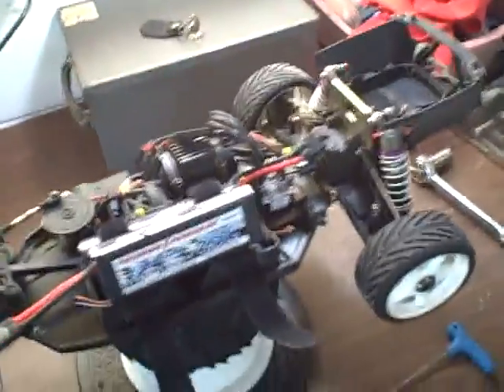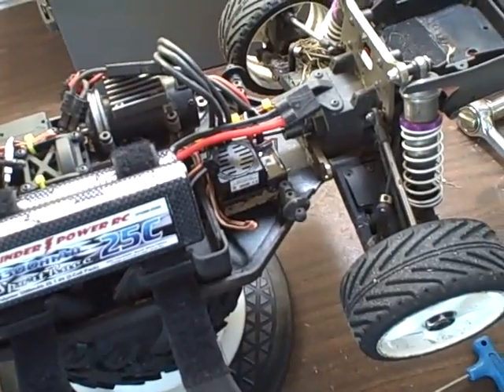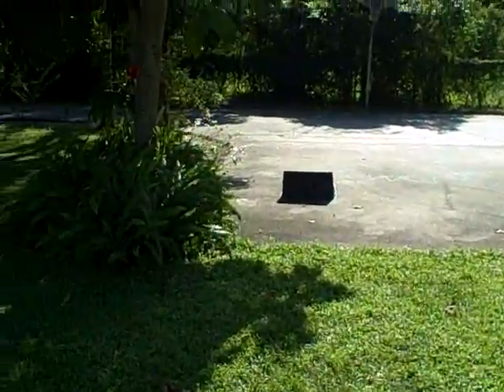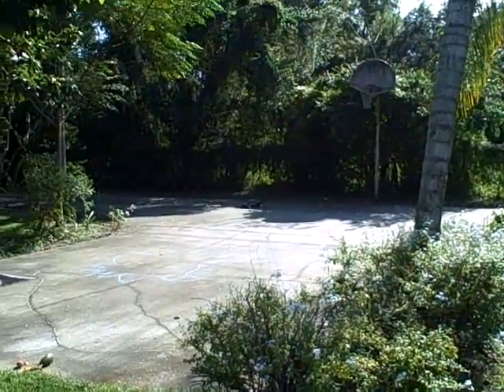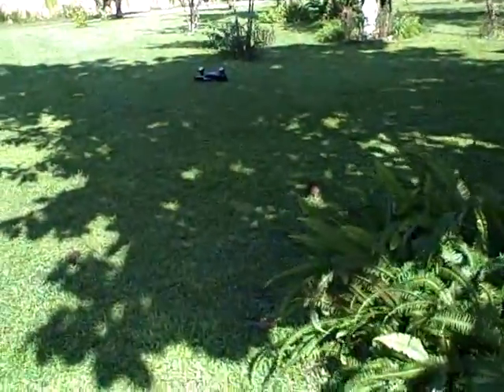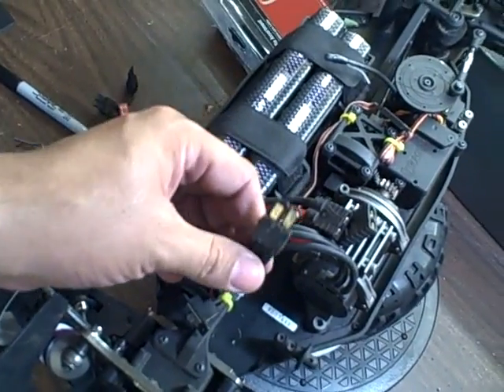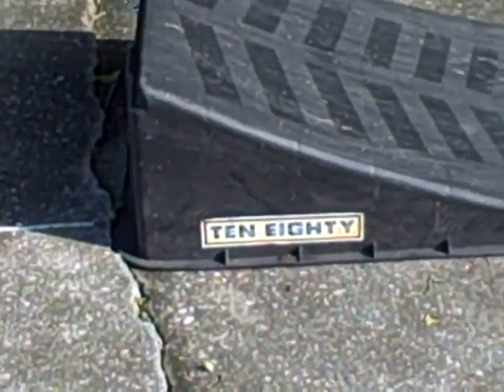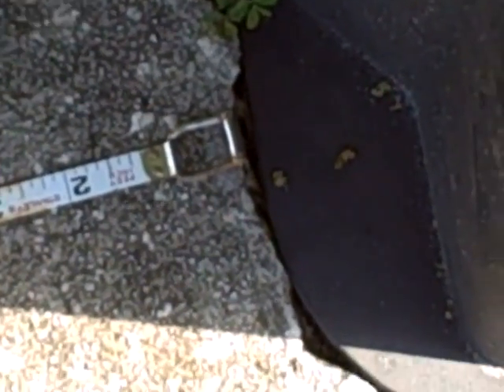Tips to jumping an APACHE C1 Sucess and failures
Quick Video On jumping an APACHE C1... Hope this helps, enjoy the success and failures of my jumps